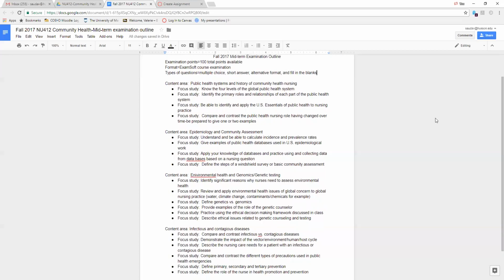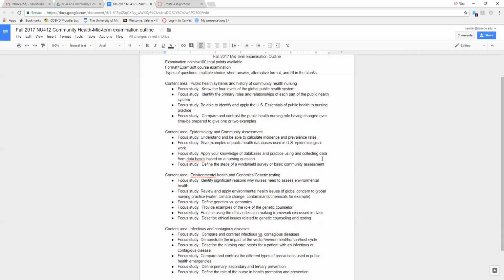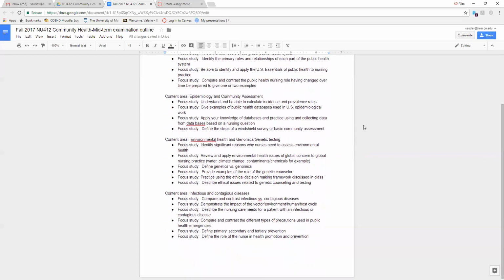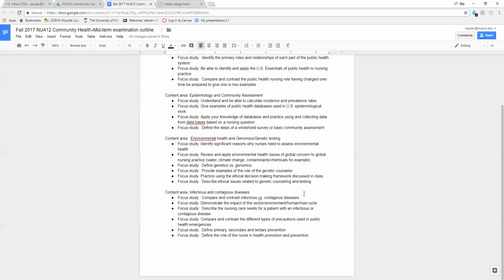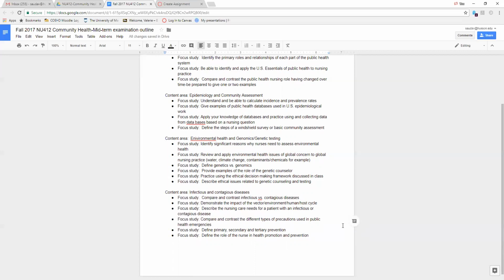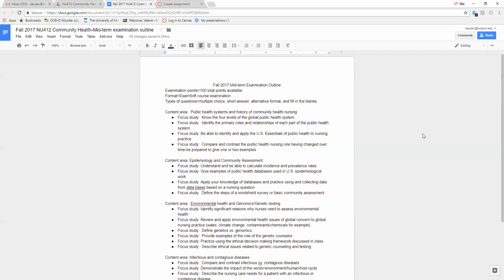zoom 0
NU412 mid-term examination outline for study Fall 2017